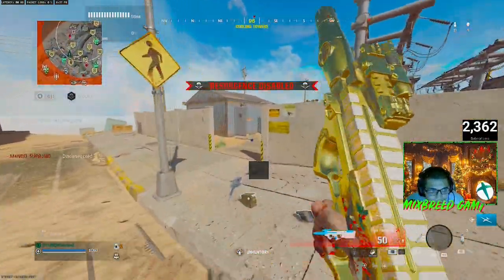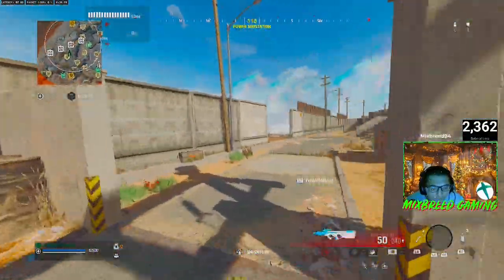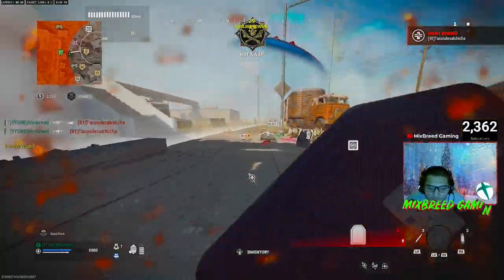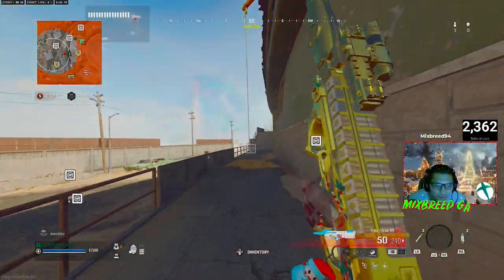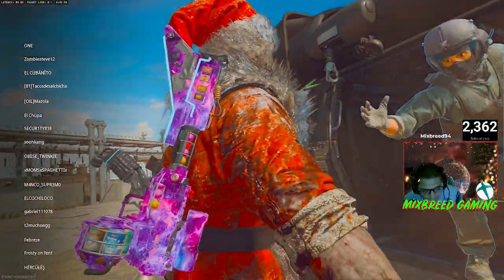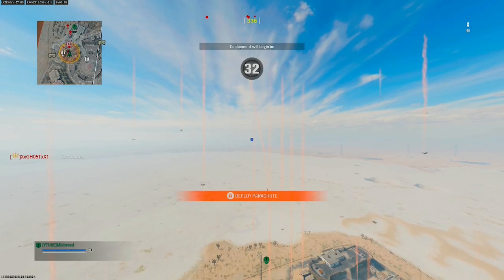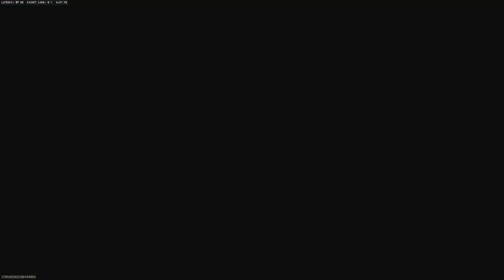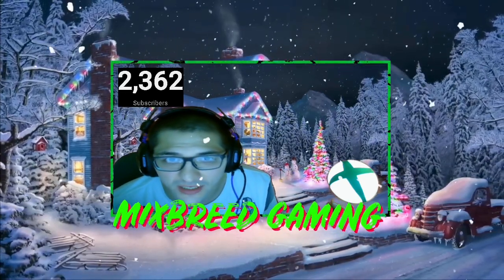MW2 and MW3 Guns Are ABSOLUTELY *Broken* Right Now And Here Is WHY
Thank you for your time. If you enjoyed this, check out.

MW3 Weapons Are RUINING Black Ops 6 Warzone Season 1

Black Ops 6 warzone